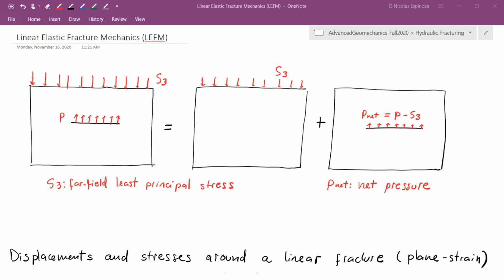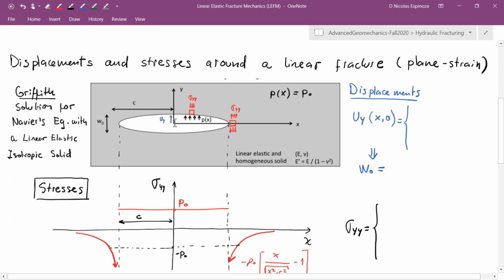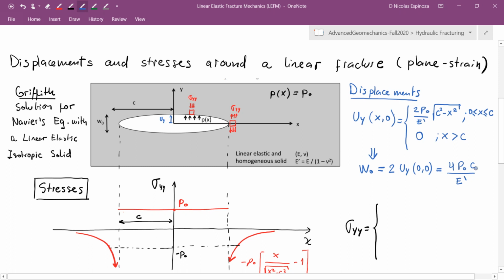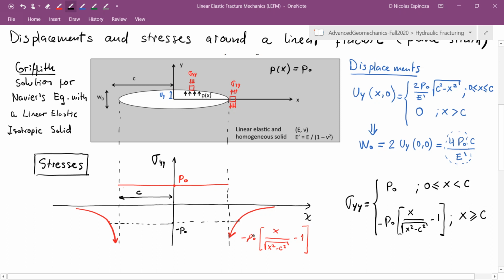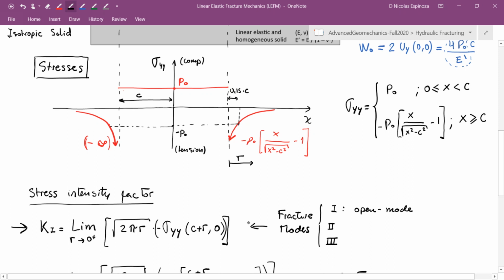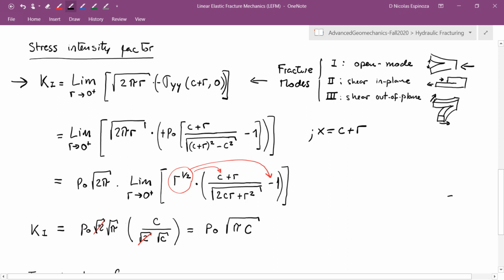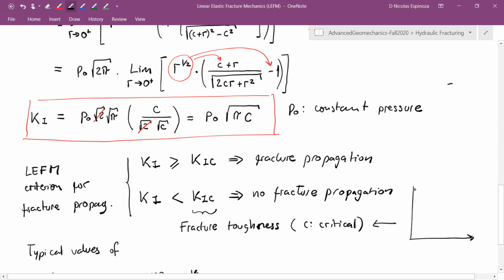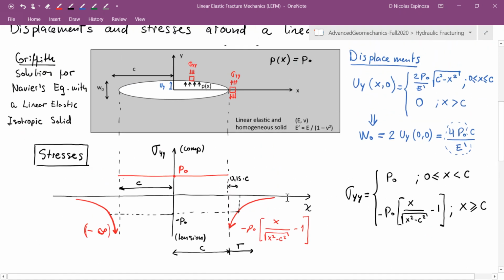L37 Pressurized fractured problem: linear elastic fracture mechanics solution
Lecture 37 of PGE 383 (Fall 2020) Advanced Geomechanics at The University of Texas at Austin delivered on 2020/11/16 by DN Espinoza

Topics: pressurized fracture problem, Griffith solution, fracture width, stress intensity factor, fracture toughness, fracture modes, fracture propagation criterion.